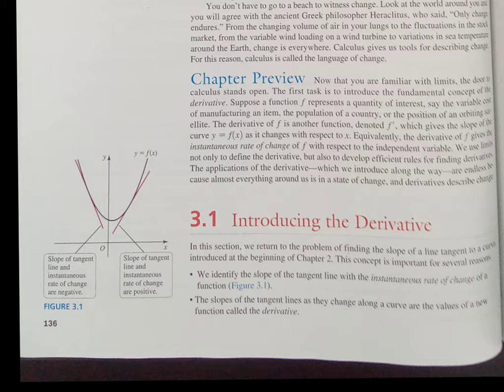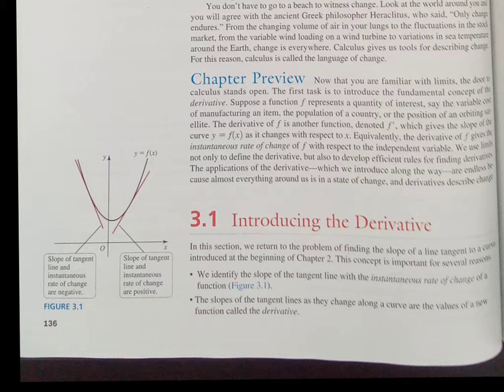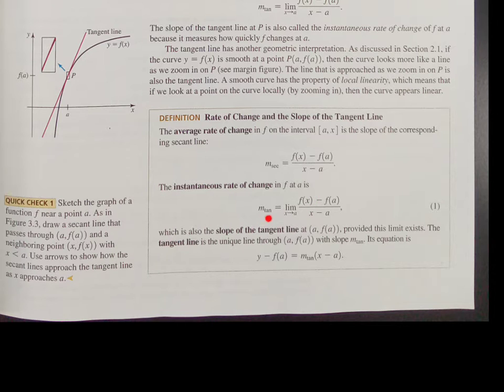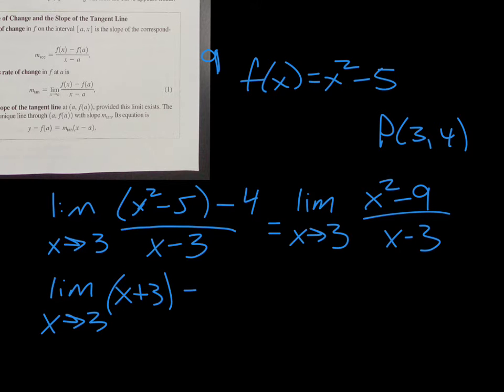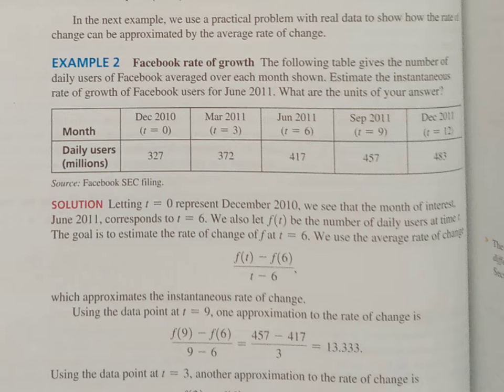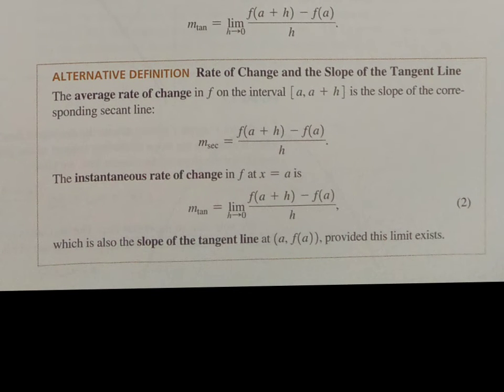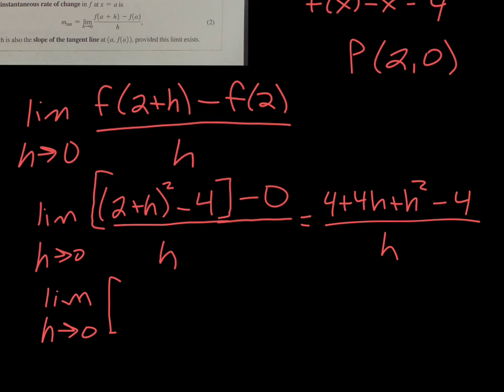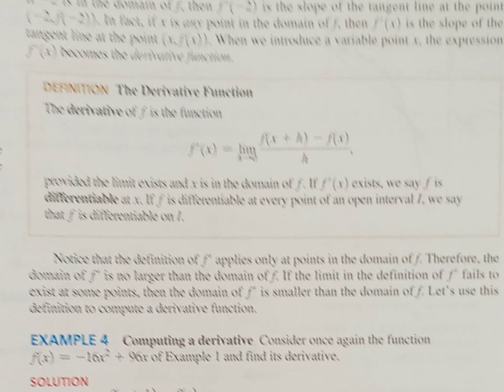Introducing the Derivative